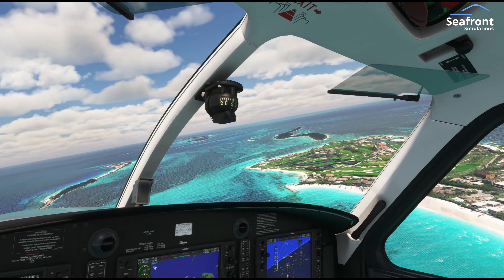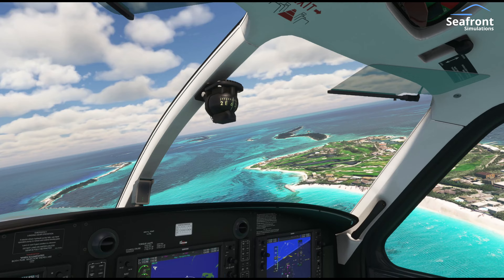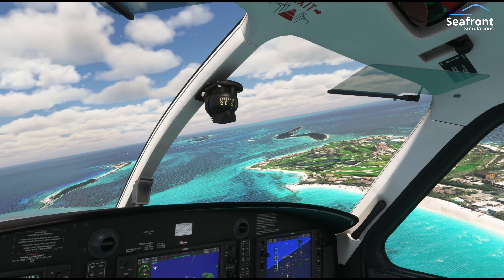Vessels: The Bahamas - A short flight over Nassau Harbour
Vessels: The Bahamas for MSFS is OUT NOW for PC and Xbox!

Here's a glimpse of a flight over Nassau Harbour...

Get yours via Orbx, Contrail, JustFlight or the Official MSFS Marketplace.